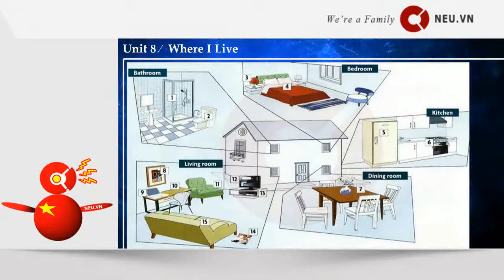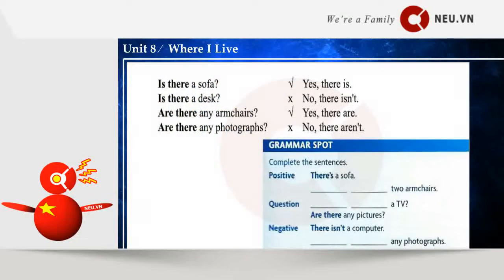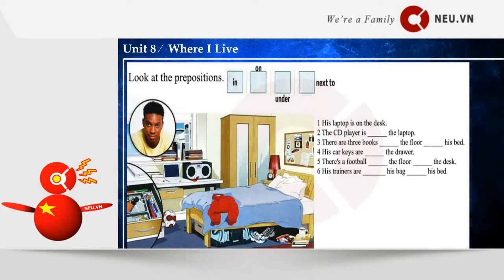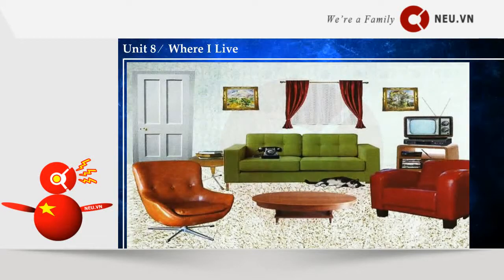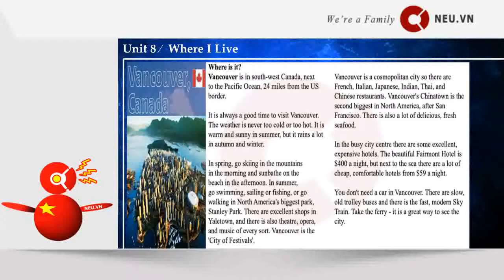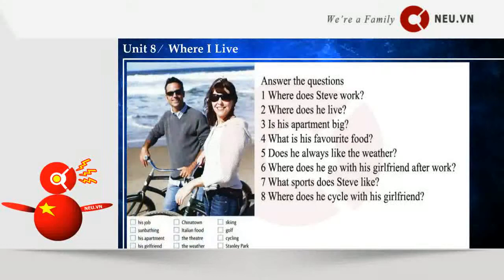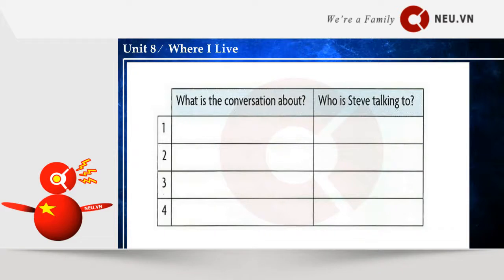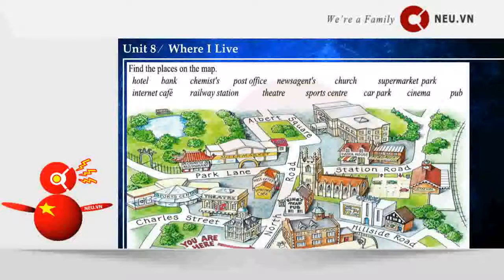Where I Live - Unit 08 BEGINNER | NEU learning english Conversations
english conversation,
english beginner,
english dialogue,
bengali to english conversation,
daily english conversation,
english conversation dialogues,
english lessons for beginners,
esl conversation,
spoken english conversation,
english to hindi conversation,
english file beginner
daily conversation in english for speaking
speak english conversation
english conversation 1
english conversation for beginners
english chatting conversations
english reading for beginners
basic english conversation daily use
english conversation lessons
business english conversation
conversation in tagalog
new english file beginner
daily english conversation dialogues
english conversation online
english speaking course for beginners
english words for beginners
english reading practice for beginners
basic english words for beginners
conversation class
cambly english conversation
youtube english conversation
hindi to english conversation
advanced english conversation
simple conversation in english
easy english conversation
basic conversation
everyday english conversation
normal conversation in english with friends
phone conversation in english
english conversation dialogues for students
english dialogues for beginners
english dialogue text
english conversation for daily use
100 short english conversation
english conversation course
interview conversation in english
esl speaking
english dialogues for students
english to tamil conversation
easy learning english conversation
short english dialogues
learn basic english
english course for beginners
english conversation text
english grammar in use beginner
basic english for beginners
esl free talk
speaking partner
cambly conversation
listening english conversation
small conversation in english
english conversation class
english speaking for beginners
basic grammar for beginners
english vocabulary for beginners
english learning app for beginners
conversation english to hindi
english conversation 2
english lesson plans for beginners
conversation partner
simple dialogues in english
telephonic conversation in english
esl short stories for beginners
esl english conversation
clapingo english
best english learning app for beginners
english for beginners adults
voa learning english conversation
basic english lessons for beginners
basic english conversation dialogues
normal conversation in english
british conversation
free english conversation
small talk in english
long english conversation dialogues
bbc learning english beginners
esl conversation lessons
conversation in english with friends
learn to read english for beginners
english to urdu conversation
business english for beginners
short conversation in english
esl for beginners
teaching english for beginners lesson plans
general conversation in english
english conversation exercises
speaking conversation
beginner level english
everyday conversations learning american english